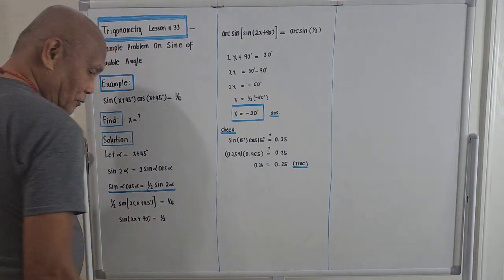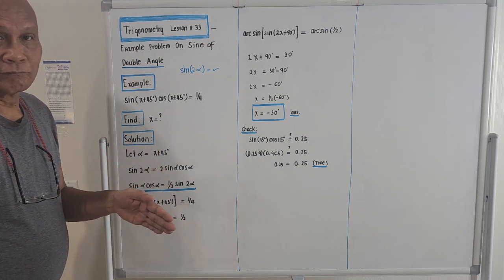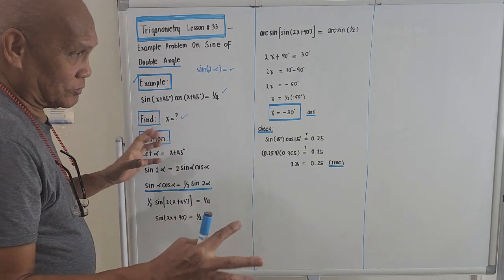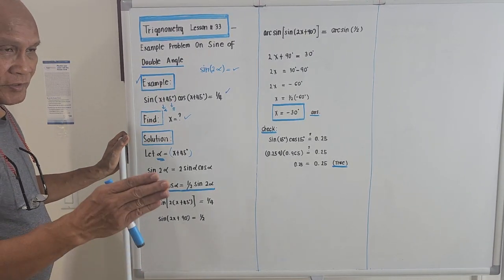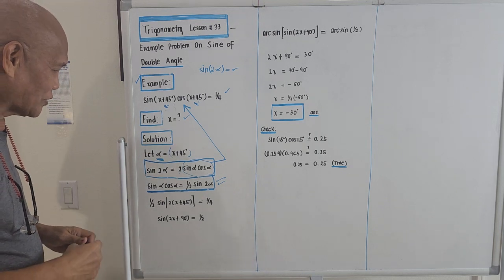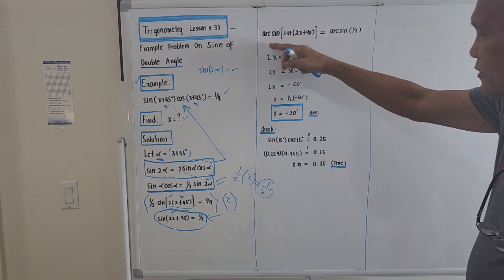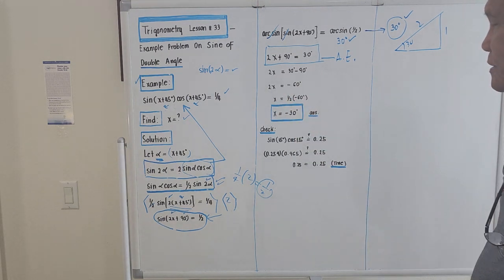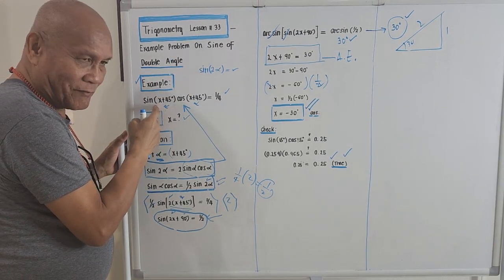Trigonometry Lesson #33 _ Example Problem on Sine of Double Angle@ProfDavidJDelosReyes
Example problem.